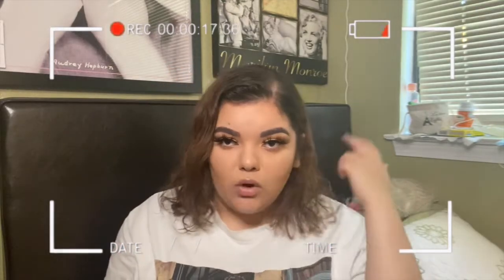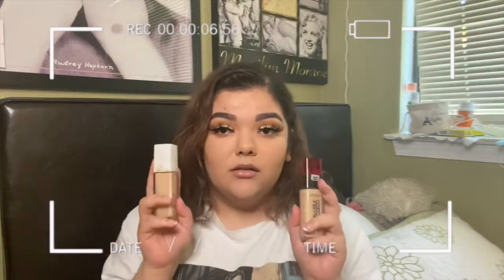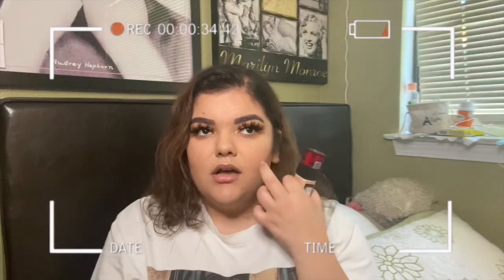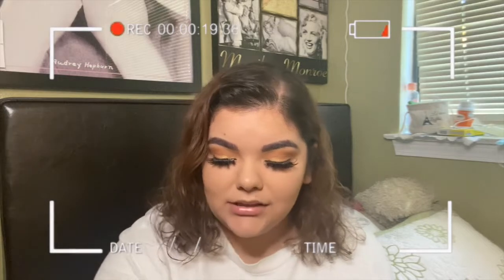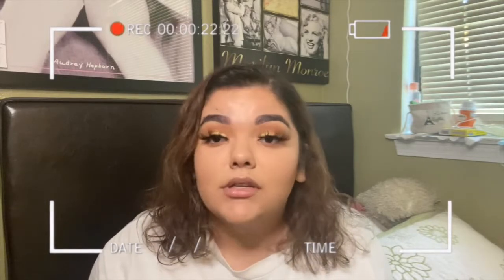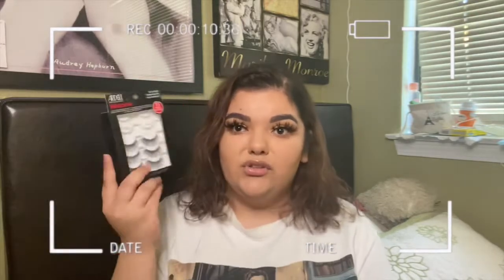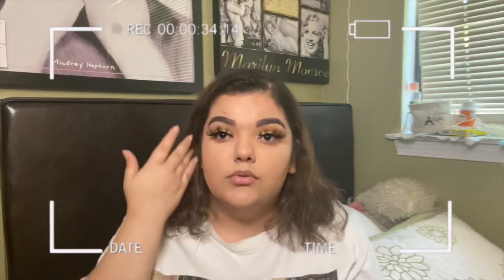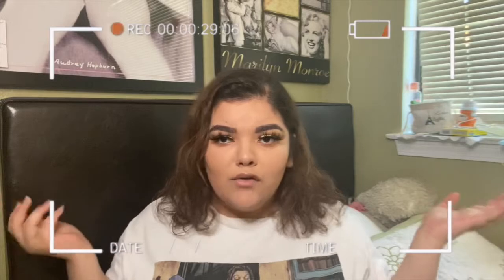HOW TO: MAKEUP FOR BEGINNERS💋💄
Hey babes! I am back with another video. In today’s video I’m gonna be giving y’all tips/tricks if you’re interested in learning how to do your makeup. Thank y’all for the support. love you babes💘

Makeup IG page:
makeupbyrutha